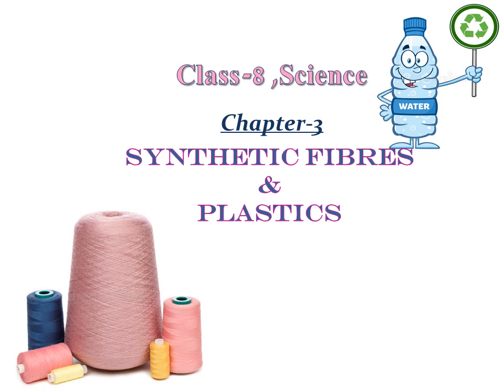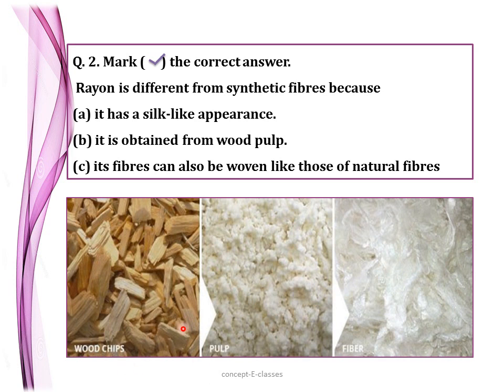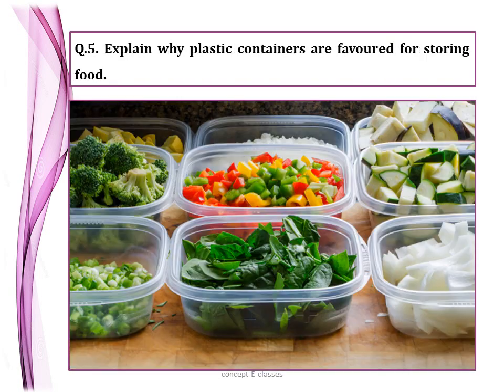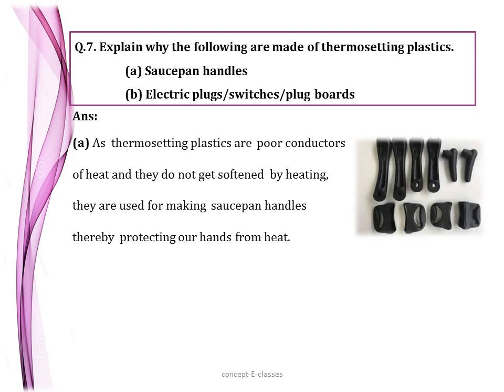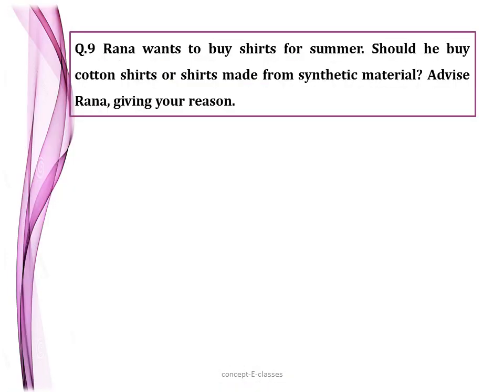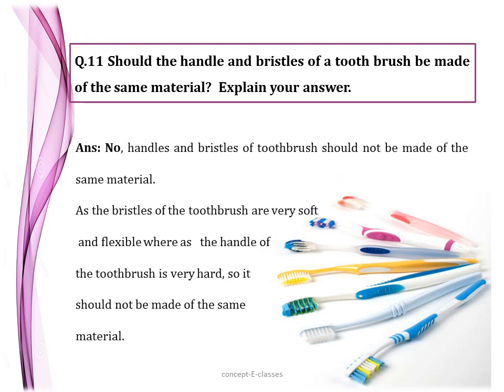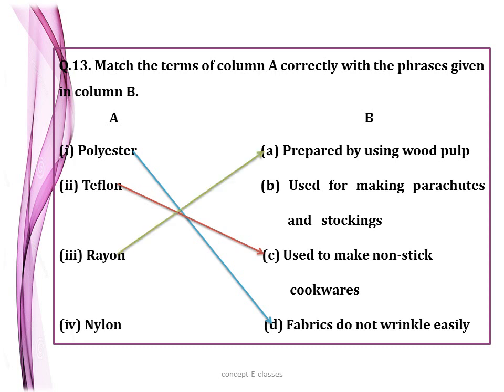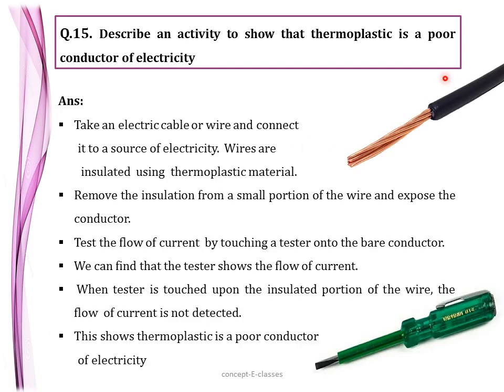Questions & Answers of Class 8- Science: Chapter -3, Synthetic Fibers and Plastics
This video contains the Question and Answers / Solutions of Chapter 3,  Synthetic  Fibers and Plastics